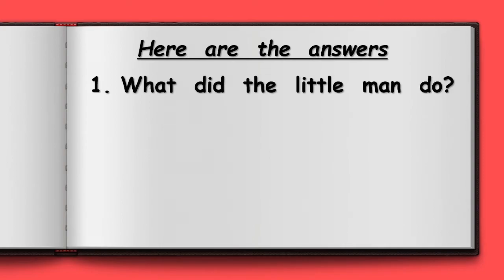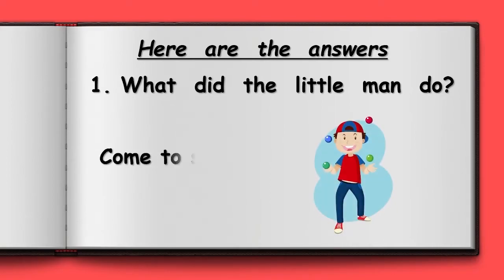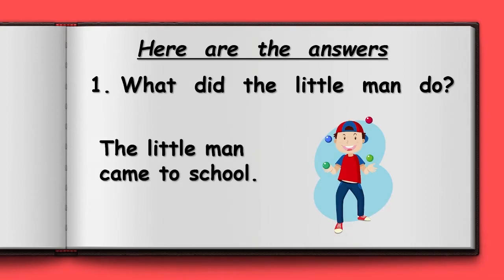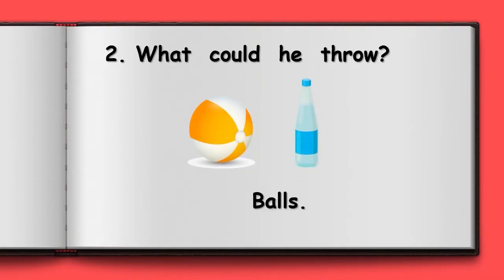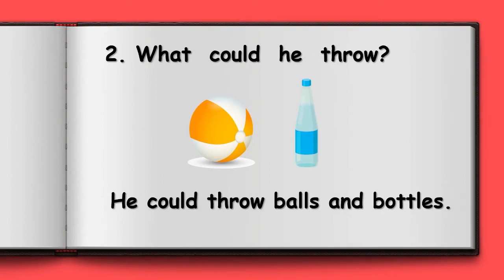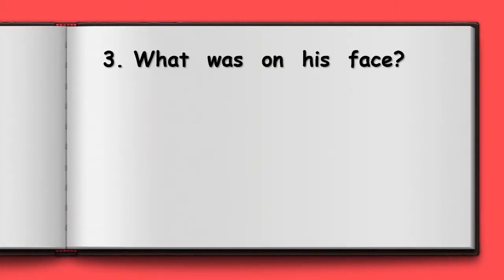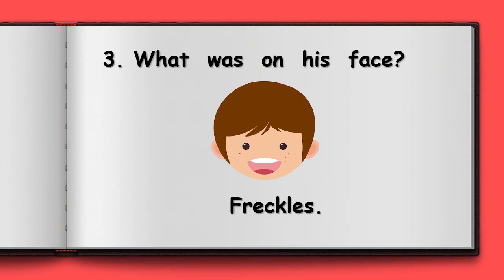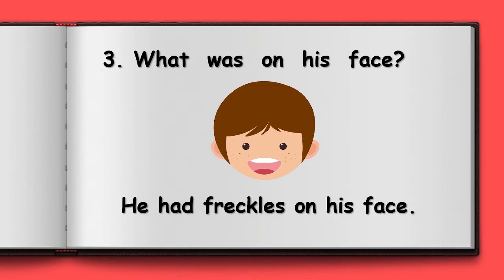Grade 1 Story 27 The Little Man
How big is the little man? I think we will have fun meeting him today.